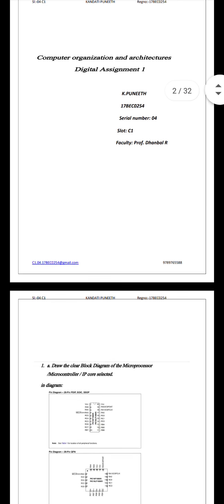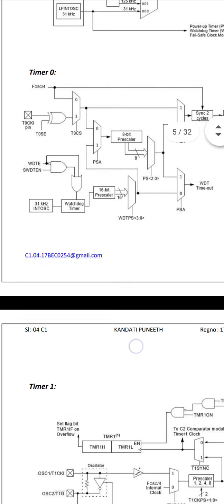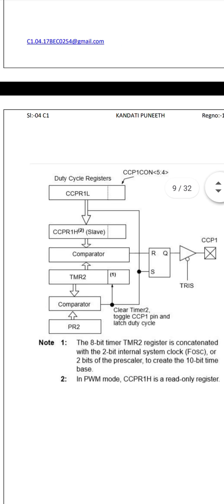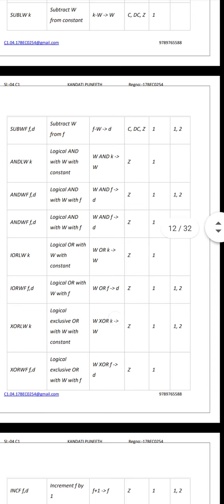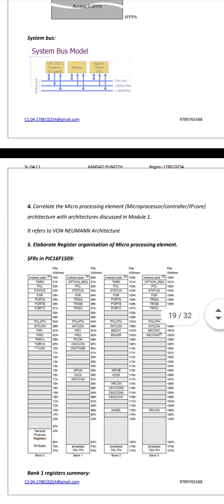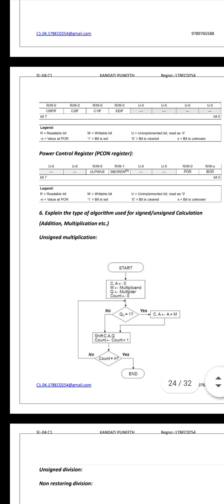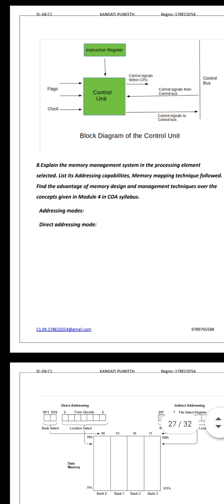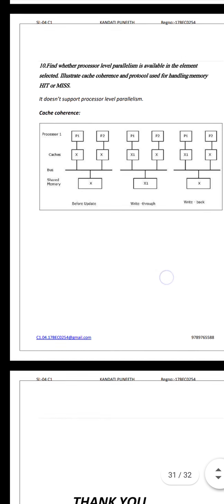COA DA-1 c1.04.17bec0254 kandati puneeth